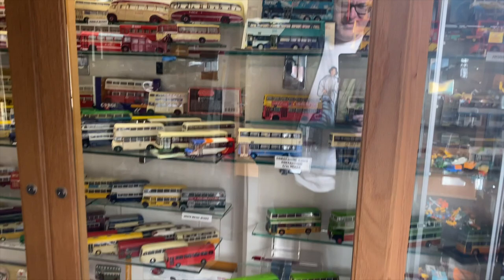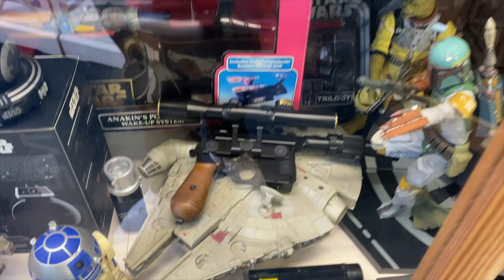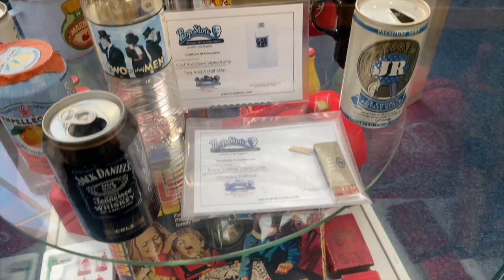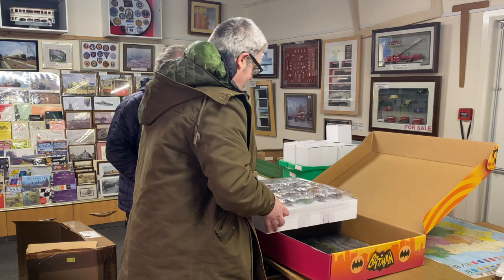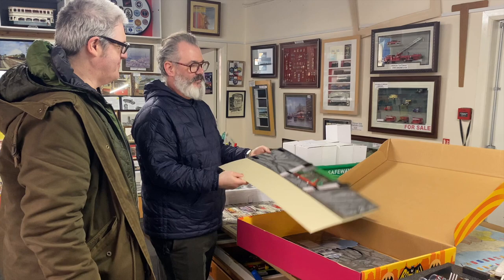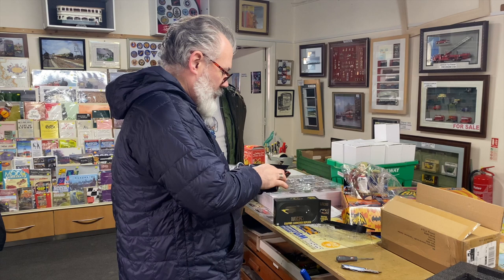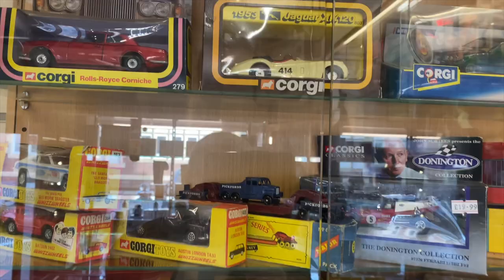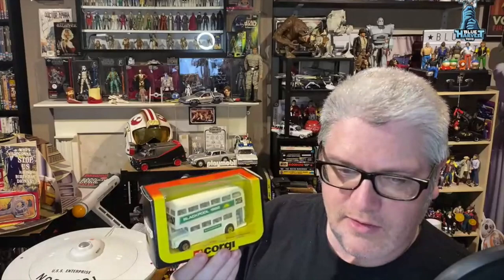The Best Toy Museum/Shop in the UK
On my trip to Blackpool I saw many wonderful vintage (and modern) toys but to visit such a wonderful place in Brooks collectables, I had to make a separate video.
Mark the proprietor was so welcoming, he actually let me film while the shop was closed for renovation (this is the first look at the new lay out). He also let me unbox some items he picked up at the Birmingham trade fair.
I was in heaven in the Toy museum upstairs and I'm sure you will be too.